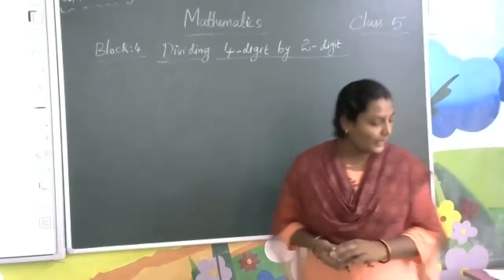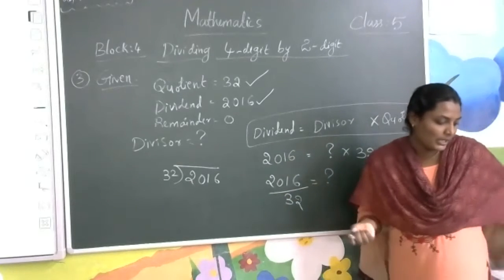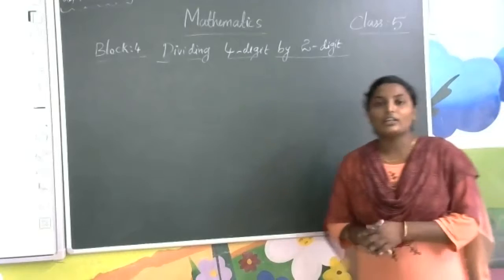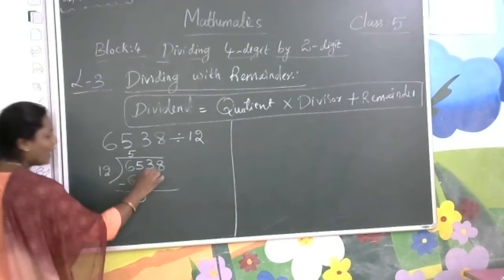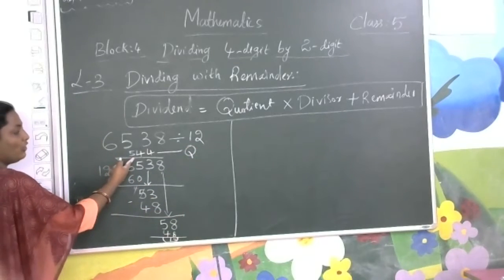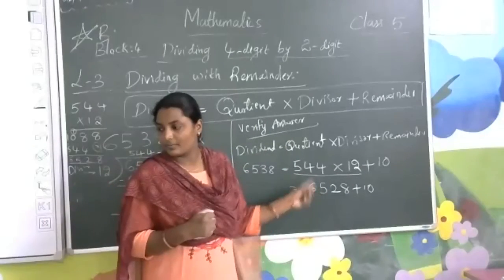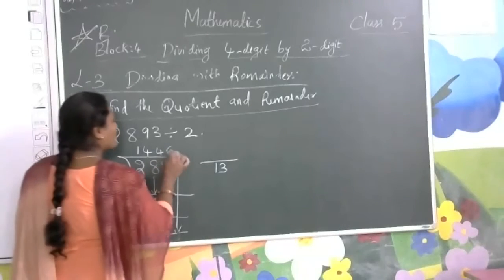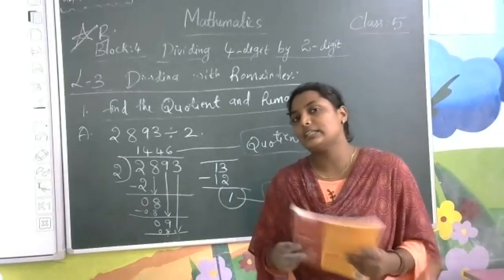SHINE INDIA SCHOOL MATHS ONLINE CLASS FOR GRADE 5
SHINE INDIA SCHOOL BURHANPURAM KHAMMAM MATHS ONLINE CLASS REFERENCE VIDEO FOR GRADE 5